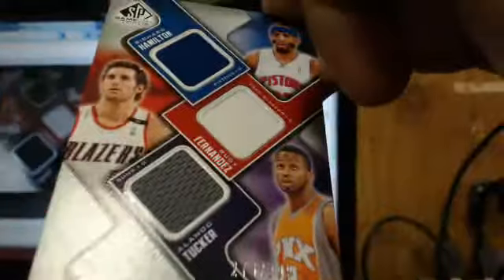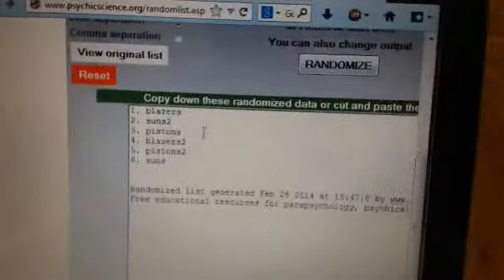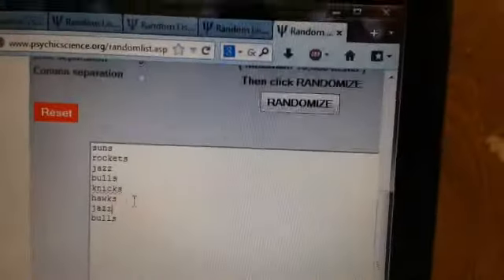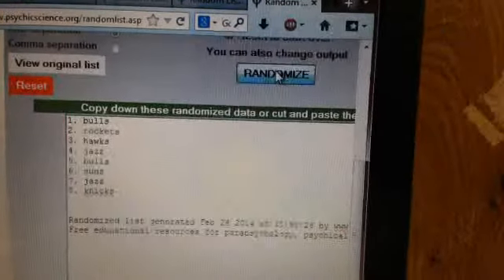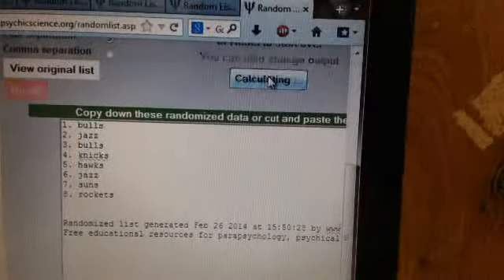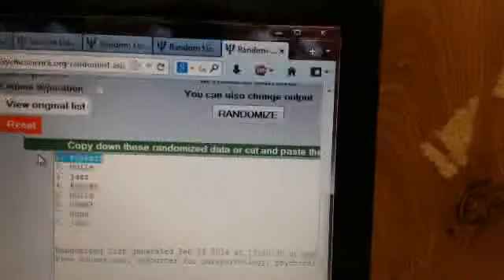Randoms #2~Wednesday~43 Hit~8 Box Basketball MIxer Break #1